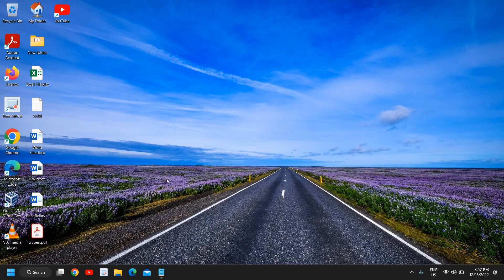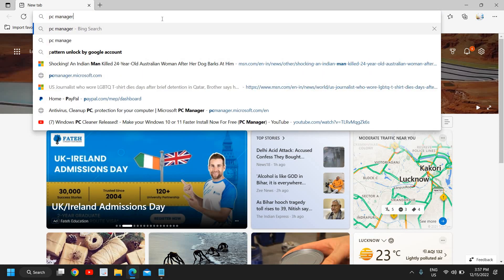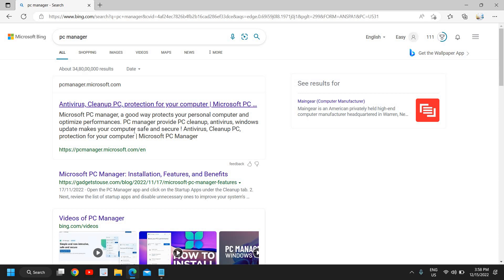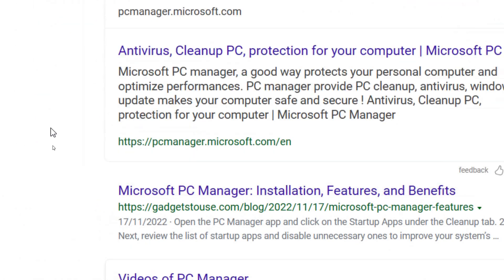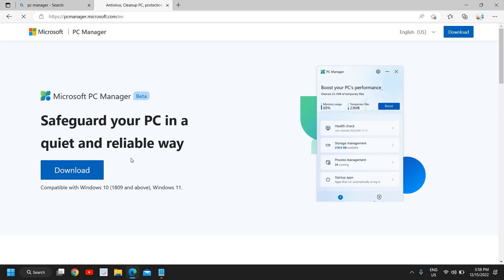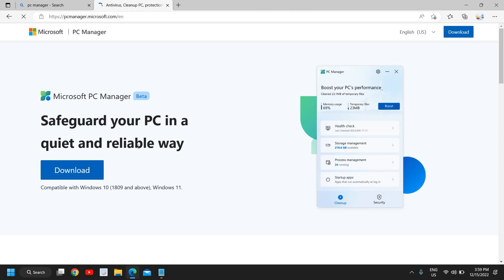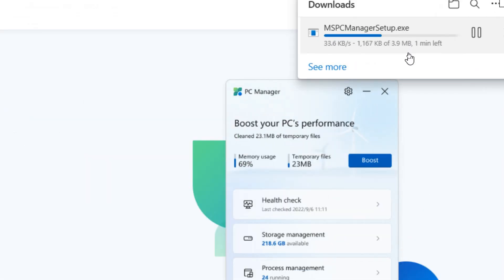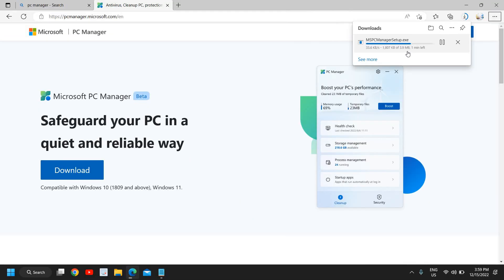Best Windows PC Cleaner Ever (100% FREE & Safe)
If you are looking for the best PC cleaner for Windows 11 which cleans up your PC also make your Windows 11 faster This tutorial is for you Make your CC faster and remove all the cache and the junk from your PC for free Get the best FREE it's cleaner for Windows 11. Best PC cleaner program for Windows 11 which is also free cleaner for windows. Make your PC faster and increase the space free of the space from cleaner but the best tune up for